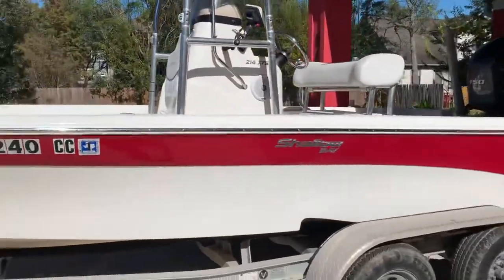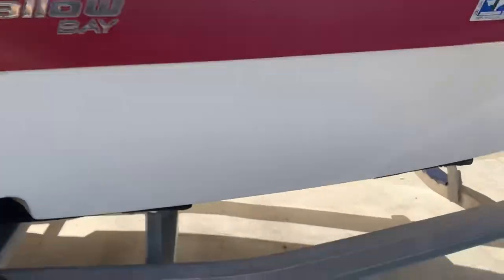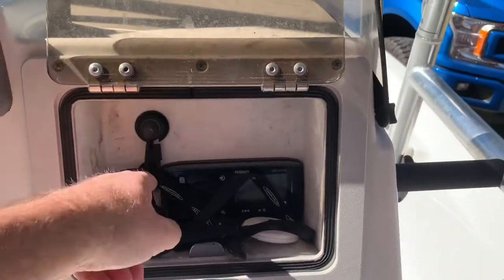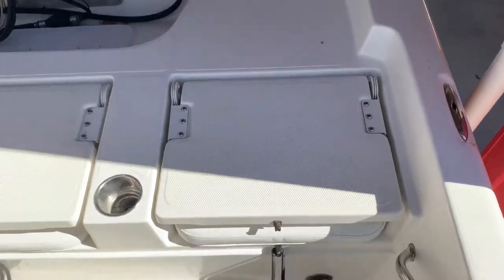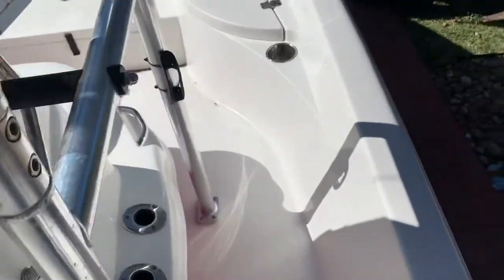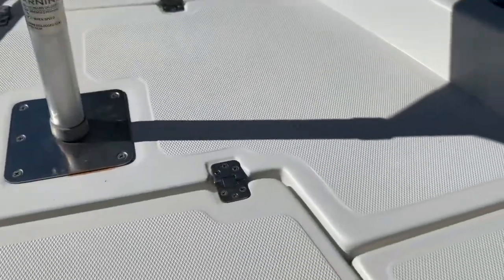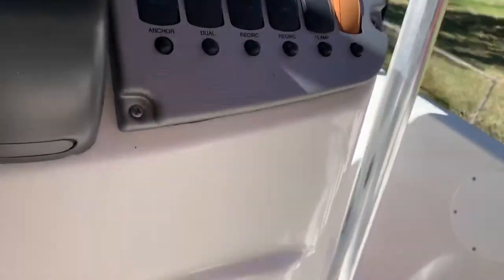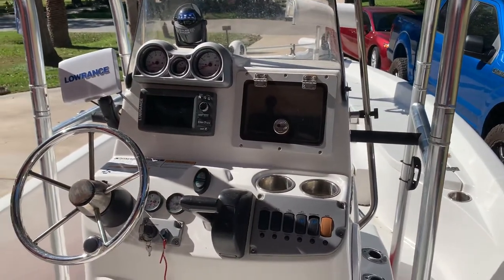NauticStar Shallow Bay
Guided Tour